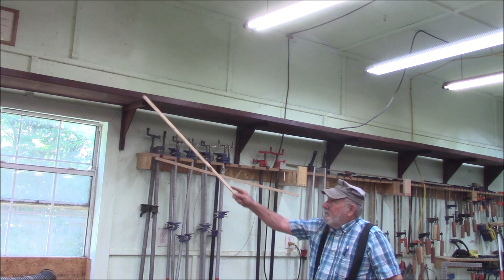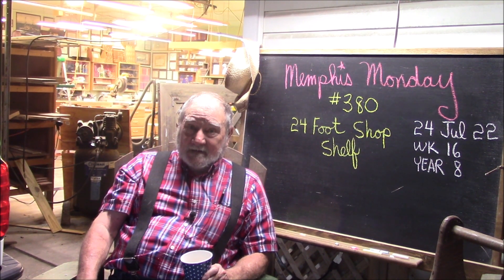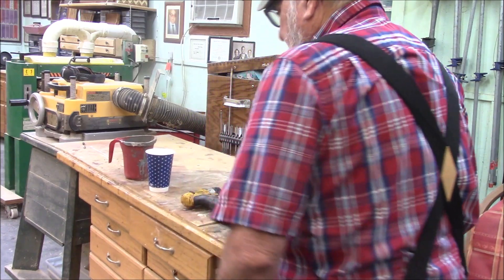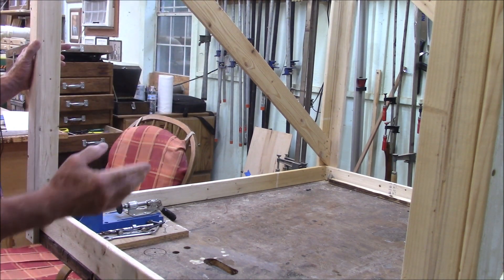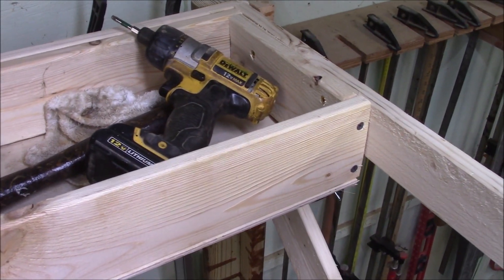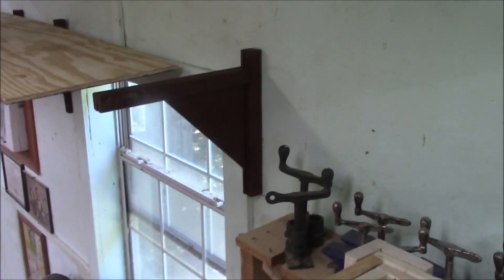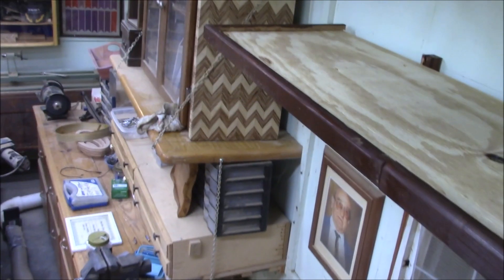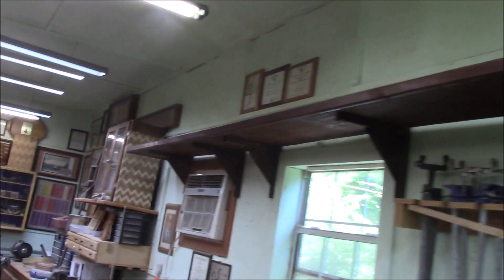380 Workshop Shelf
Today is a shop improvement project in which we build a 24 foot long shelf against the back wall of the shop.